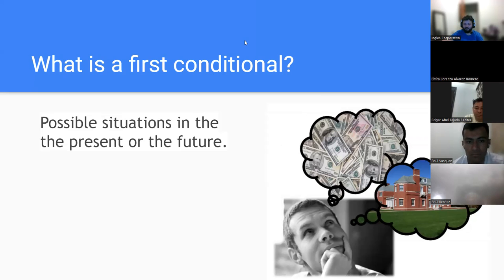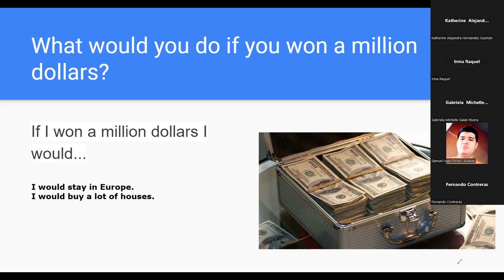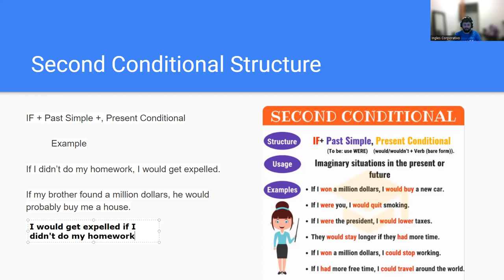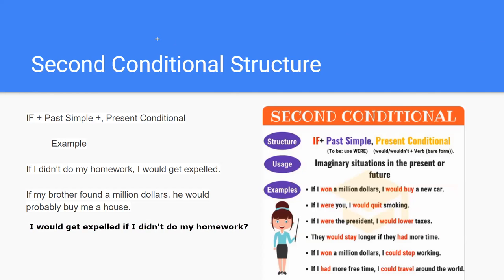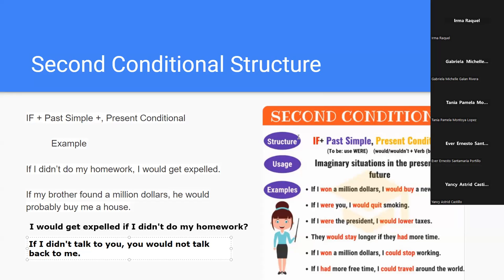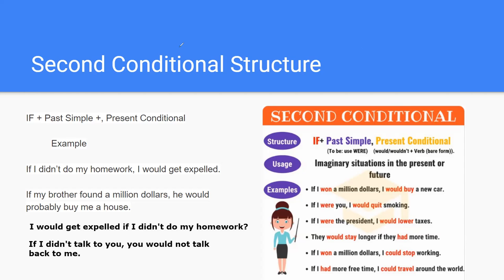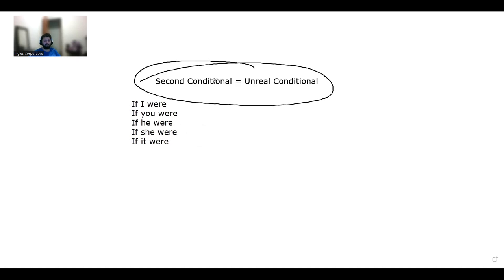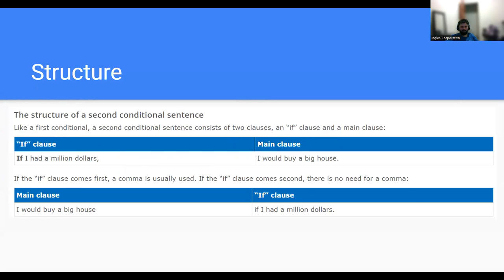SESION 12-05-05-2023-Navas-Second Conditionals